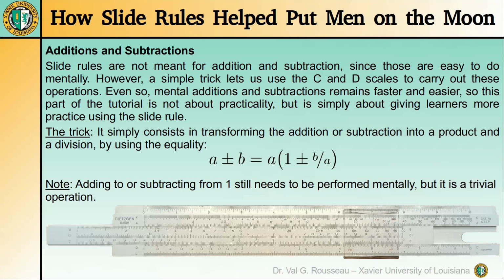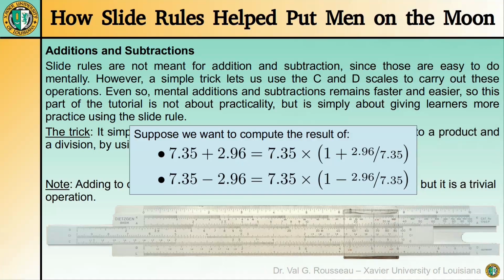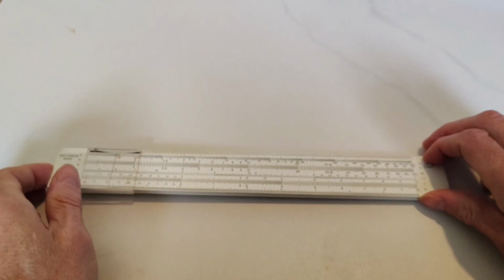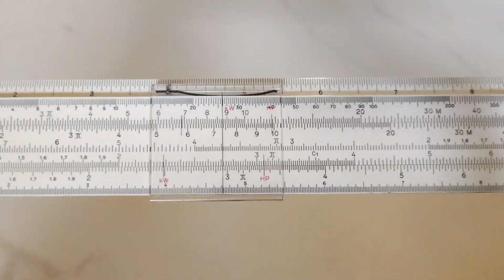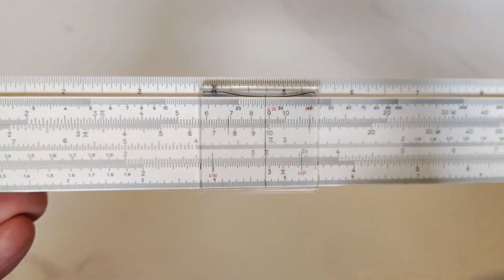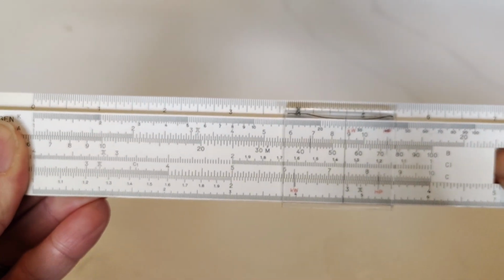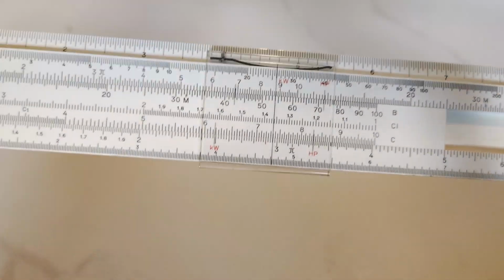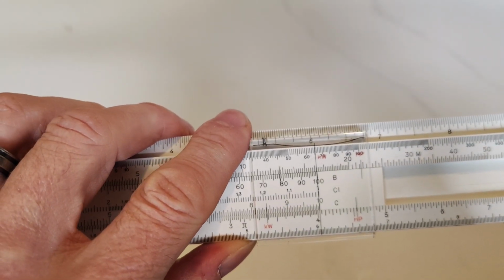How Slide Rules Helped Put Men on the Moon | Learn to Use One | Part 3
Slide rules are famous for multiplication and division, but can they handle addition and subtraction too? In this episode, we explore a clever mathematical trick that lets you perform these operations using the C and D scales.

You will learn how to rewrite addition and subtraction as a combination of division and multiplication using the identity
a + b = a(1 + b/a) and a − b = a(1 − b/a). Step by step, we walk through real examples on the slide rule, while also explaining why this method works mathematically.

Even though mental math is still faster for simple sums and differences, this technique is a great way to deepen your understanding of how slide rules operate and to get more hands-on practice with scale alignment, decimal placement, and proportional reasoning.

This video is part of a complete beginner-friendly series on learning how to use a slide rule — the classic analog computer used by generations of engineers and scientists.

In the next episode, we move into logarithms and exponentials, unlocking even more power hidden inside the scales.